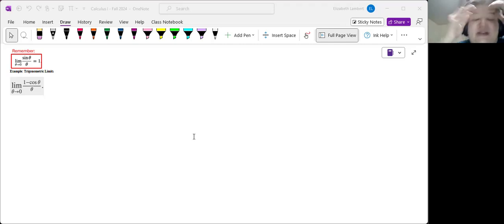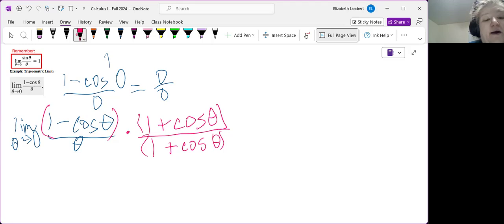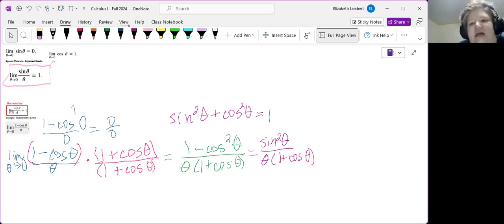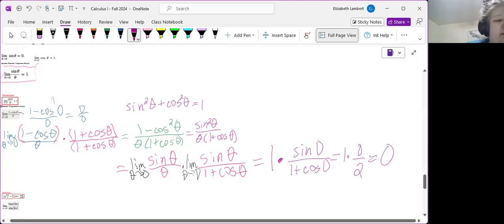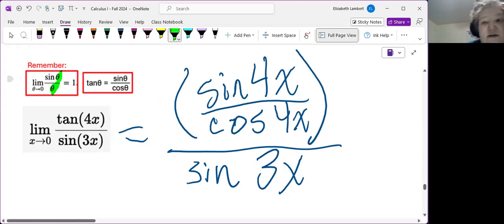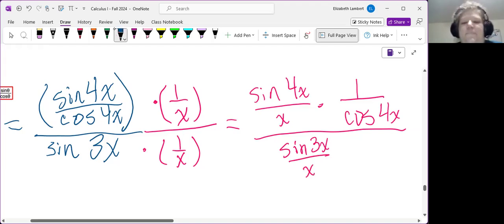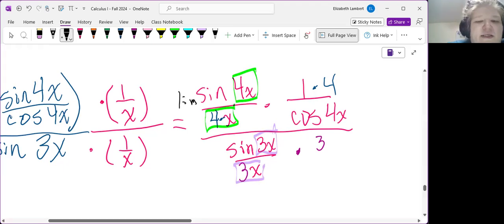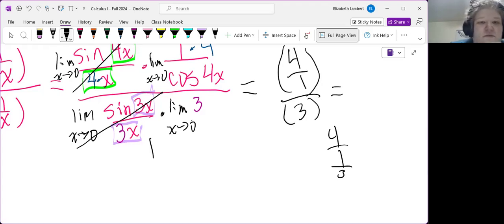Cal MAT1213 Sec 2.3 Trig Limits Pt 1